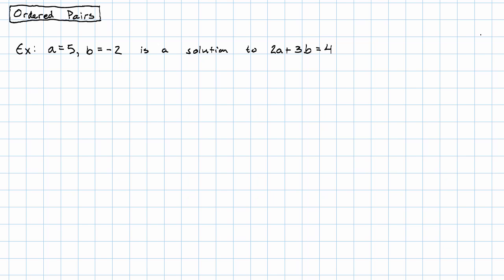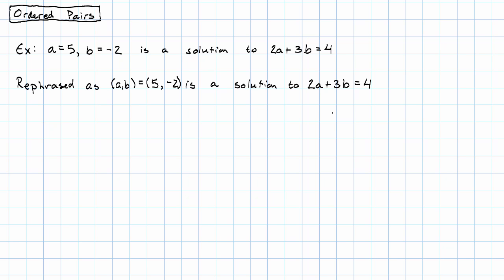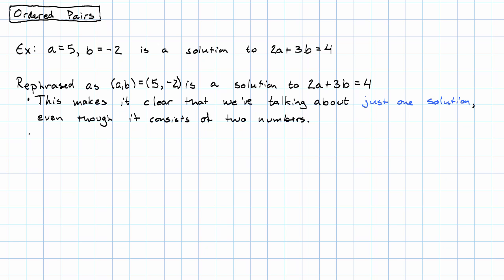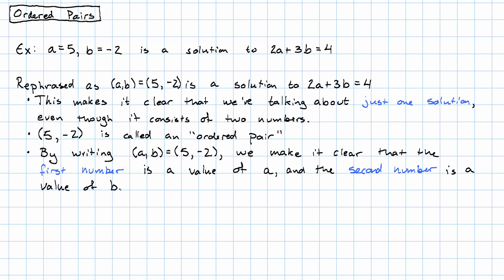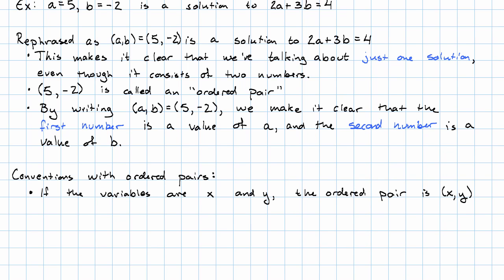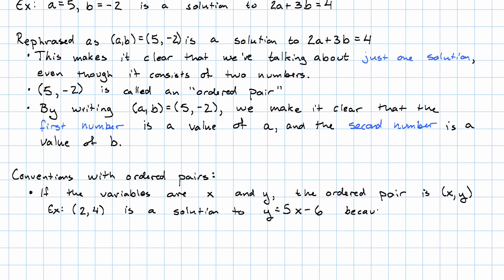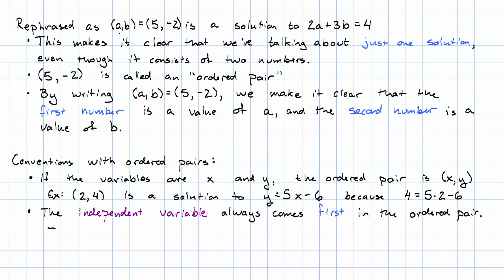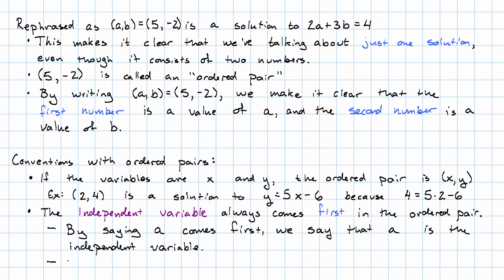9.4 - Ordered Pairs